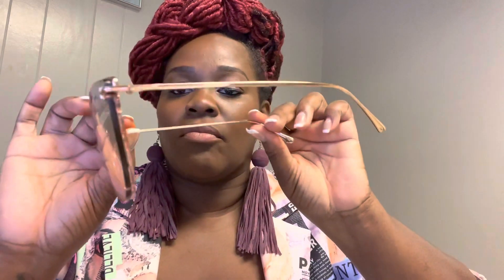5 FAVORITE/ Shades eyewear sunglasses fashionstyle blackbeauty ￼